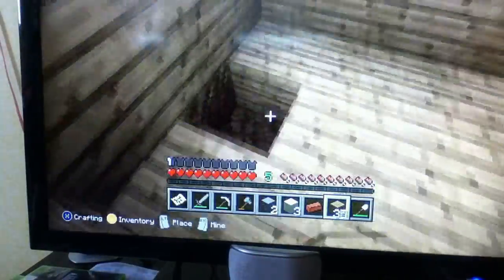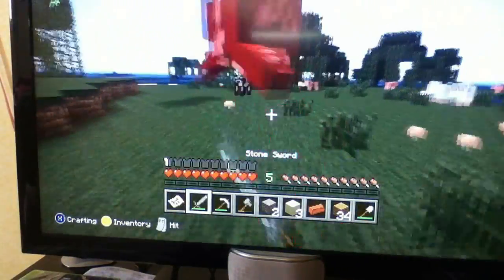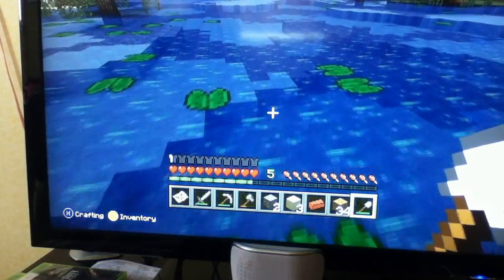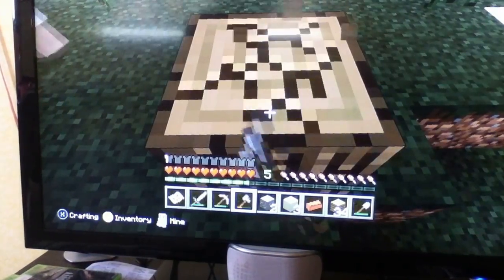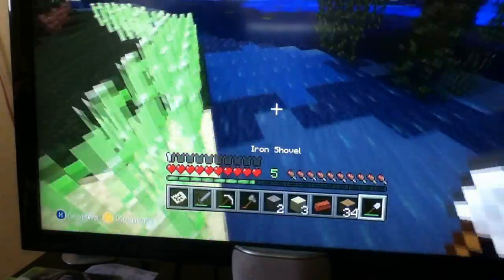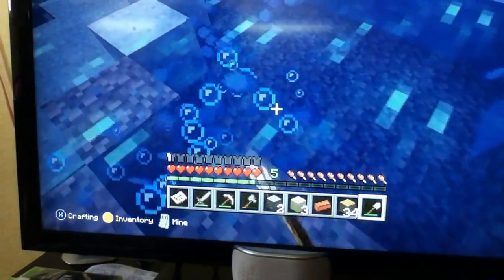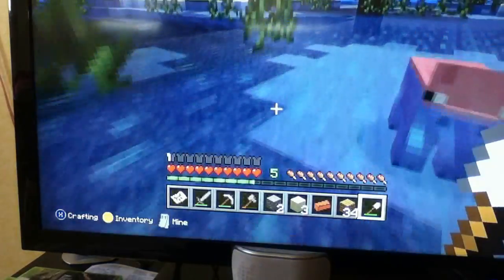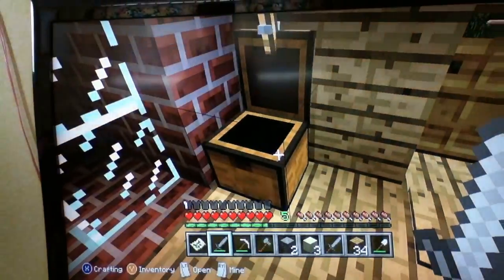Chorneful plays Minecraft EP.1